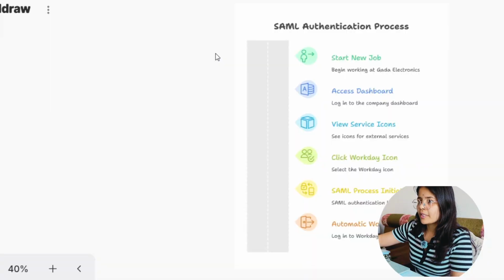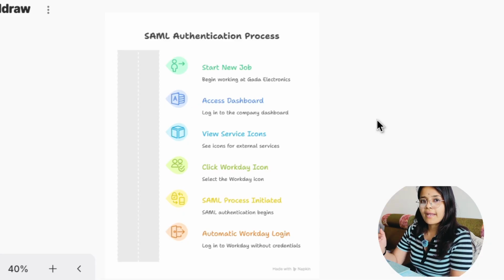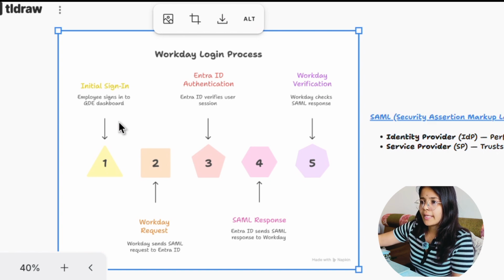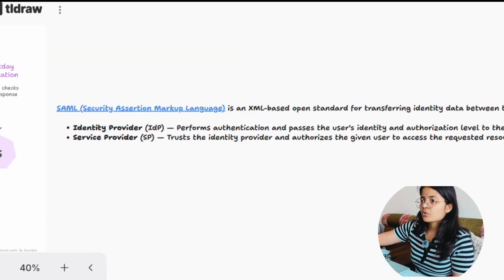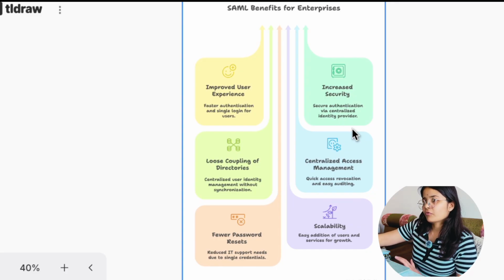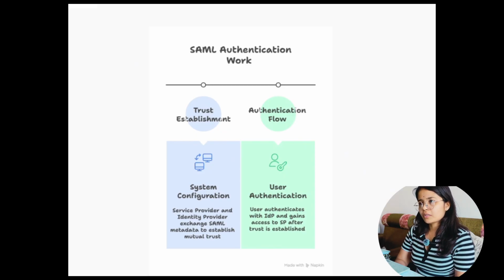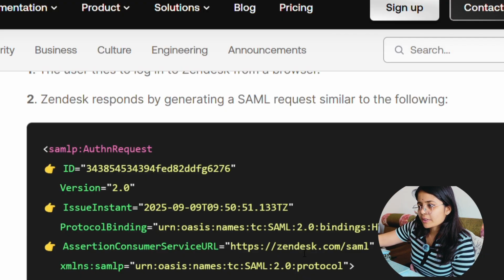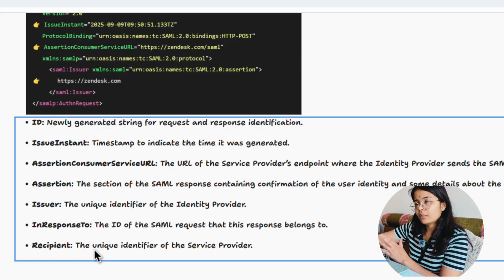SAML Authentication Explained 🔐 | Complete Beginner to Advanced Guide (SSO Tutorial)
Confused about SAML Authentication?
In this video, I explain SAML Authentication step by step — from beginner to advanced level in the simplest way possible.

You’ll learn how SAML works, how Single Sign-On (SSO) is implemented, and how Identity Providers (IdP) and Service Providers (SP) communicate securely.

Whether you’re a developer, DevOps engineer, security enthusiast, or beginner, this complete tutorial will help you master SAML Authentication with real-world understanding.

What You’ll Learn:

What is SAML Authentication?
How SAML SSO works (flow explained)
Identity Provider (IdP) vs Service Provider (SP)
SAML Assertions, Metadata & Certificates
Common SAML interview questions
Beginner → Advanced real-world concepts

Who This Video Is For:

Beginners learning authentication & authorization
Developers working with SSO
Engineers preparing for security interviews
Anyone confused about SAML vs OAuth vs OpenID